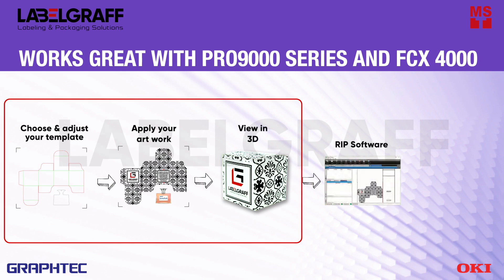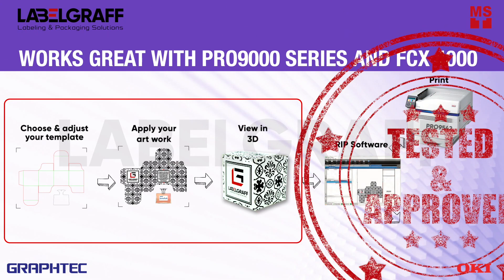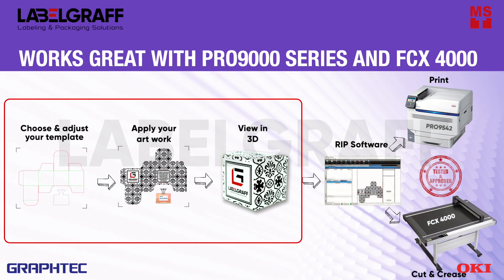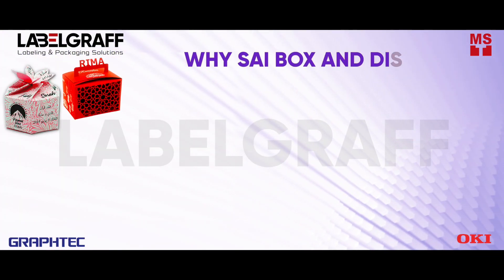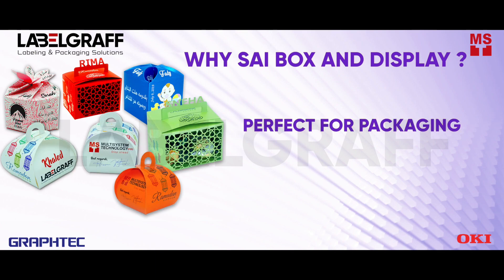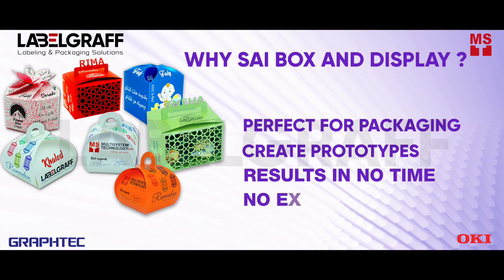Tutorial for easy box making design software with templates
In this video, we will show you a tutorial for easy box making design software with templates with SAi Box and Display. It is the ideal software to quickly and easily design custom boxes and packages.
It's quick and user-friendly. You can choose from a library of hundreds of pre-made, resizable 3d templates which include ECMA & FEFCO templates and can create personalized boxes.

You can view the design of the box from all sides in full 3D and send your design as 3d pdf to customers for review. Personalized box design can be done within seconds. An added advantage is; you can catch mistakes before going to production.

You just have to choose your template from the library of templates; apply your artwork, logo or the design you need on your box; and print with your RIP software. For great results we recommend to print with Oki pro9000 series(pro9541/9542/9431) graphic arts printers then cut and crease with fcx4000 digital flatbed cutter. Pro 9000 series can print your box template design in seconds and can even print in media up to 360 gsm. It can print on Paper, Film, Transfer paper, Waterproof and Tearproof media. Fcx4000 is equipped with a variety of tools to give you perfect cut and clean crease and can cut at a speed of 750mm/sec which makes it a good choice for packaging.
Sai box and Display is perfect for packaging and also to create prototypes. Get your results in no time.
SAI box and display will simplify the complex creation of packaging design, making it usable through digital technologies. SAI box and display  will allow anyone to create custom packaging, simply and quickly as much as possible

In-house printing units can maximize their workflow with SAI box and display as it is designed for all production environments and requires no expertise. It has templates for folding carton, corrugated plastic, cardboard and packages and corrugated POP-displays.